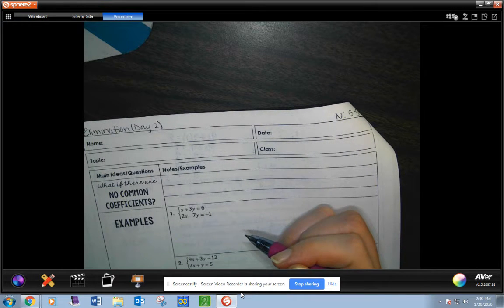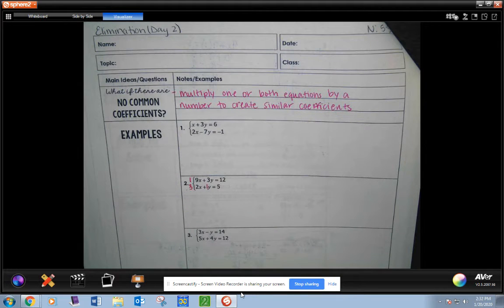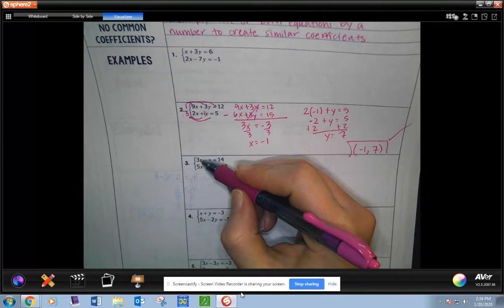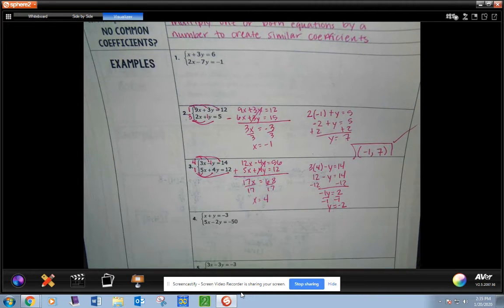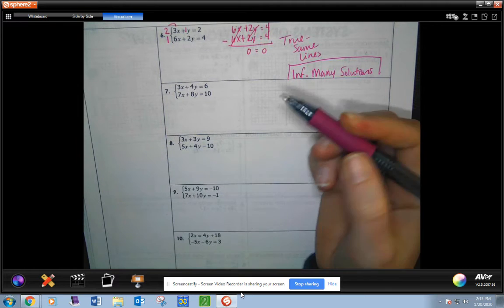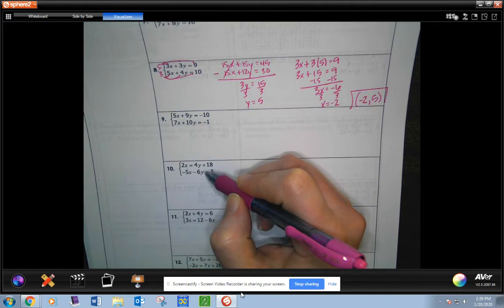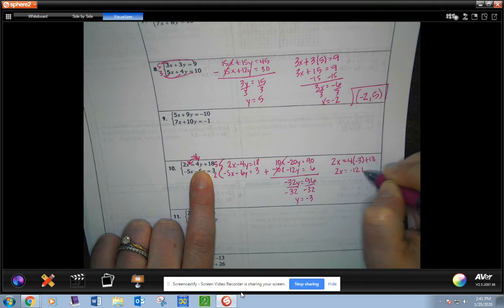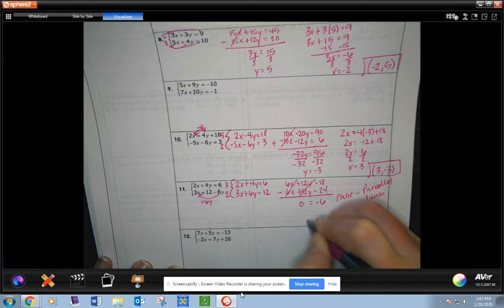N:5-5 Elimination Day 2